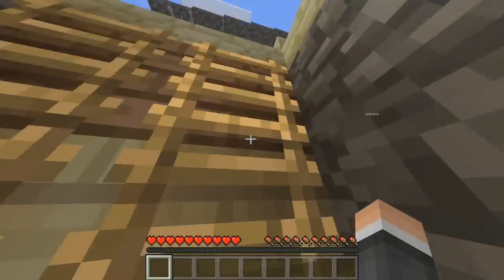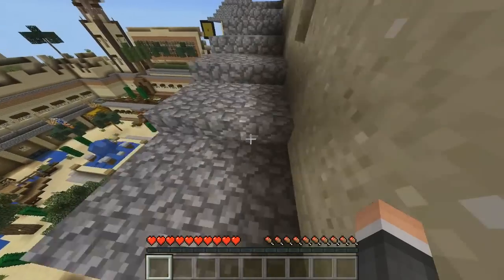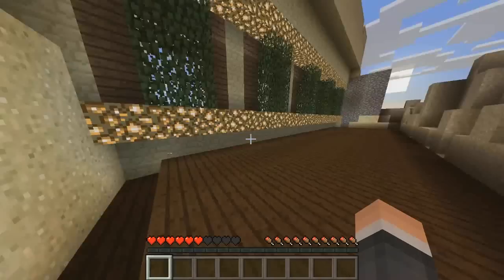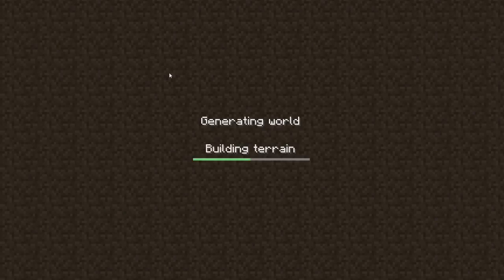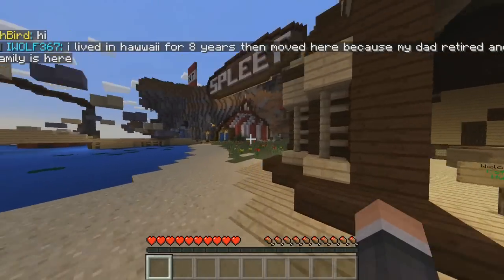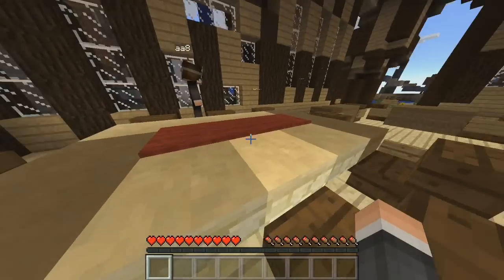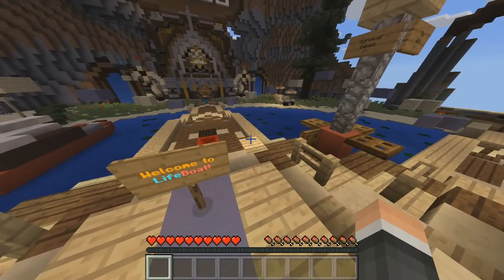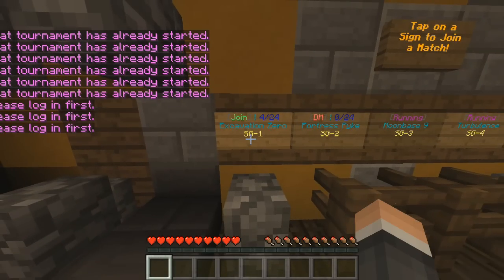Minecraft Windows 10 SERVER Gameplay (Lifeboat MCPE 0.12.0) w/ PS4 Controller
Minecraft Pocket Edition (Minecraft Windows 10 gameplay) Today i play Minecraft Pocket Edition Update 0.12.0 with a PS4 controller in the cross platform multiplayer server. Sub for more Minecraft Windows 10 / Minecraft Pocket Edition update and news!

Now with the new 0.12.1 MCPE update you can now play Minecraft Pocket Edition on iOS device with a controller. For this video I use my Playstation 4 (PS4) controller but you are able to use a Minecraft PS3 controller so you can play the new servers that are allowed to play Minecraft Pocket Edition with Minecraft Windows 10 edition over xbox live. Overall this is really cool and I look forward to doing more gameplay and let's play with it!

I played on the Lifeboat server and another Minecraft MCPE PVP server and I ended up getting kicked out!

Minecraft Playstation (PS3, PS4, Xbox) SERVERS!

Cheap Amazon deals (bookmark this)

If you read this, comment: "MAC AND CHEESE DAWG"